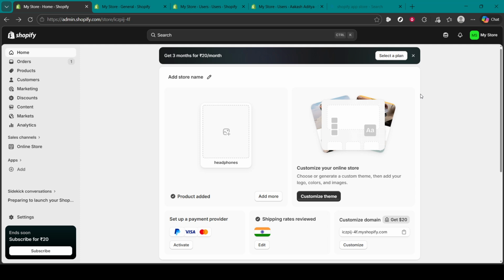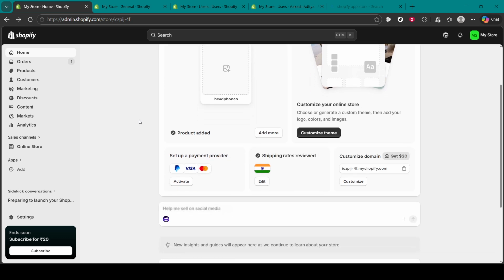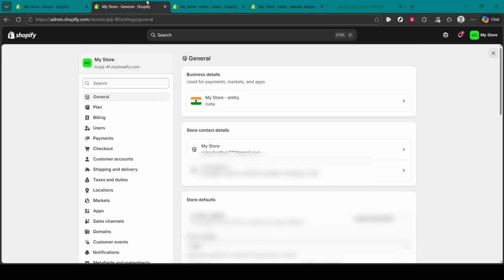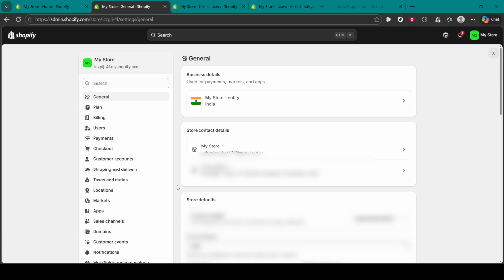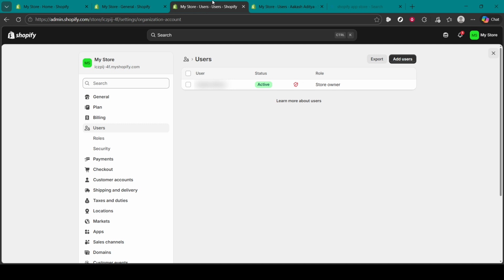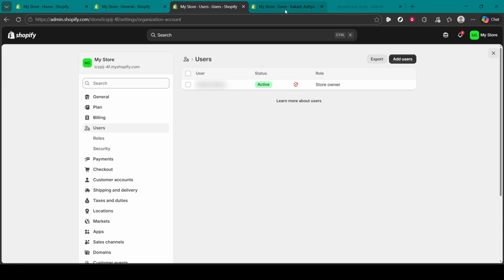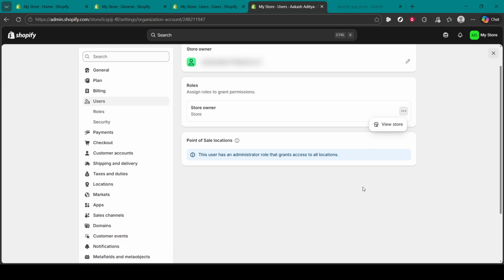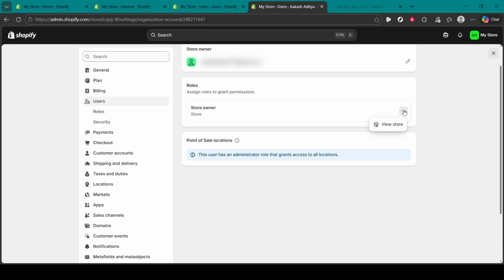How To Find Shopify Stores & Owner Information (2026 Guide)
Uncover competitor data and identify decision-makers with this definitive 2026 guide on how to find Shopify stores and owner information. We walk you through the most effective tools and manual methods to discover live stores in any niche and peel back the layers to find the people behind the brands. This tutorial demonstrates how to use Google search operators like "site:myshopify.com" and "powered by Shopify" to generate instant lists of active stores. You will also learn how to use advanced technology profilers like BuiltWith and StoreLeads to filter stores by revenue, location, and installed apps, providing a clear picture of the market landscape for your B2B research.

We show you how to perform a WHOIS lookup to check domain registration data and how to navigate the privacy shields that many 2026 merchants use. You will see how to leverage professional networks like LinkedIn and the Google Ads Transparency Center to identify the founders and marketing leads of successful Shopify brands. From inspecting a store's source code for ID tags to using the Koala Inspector extension for real-time sales insights, this guide provides the most direct path to high-level e-commerce intelligence.